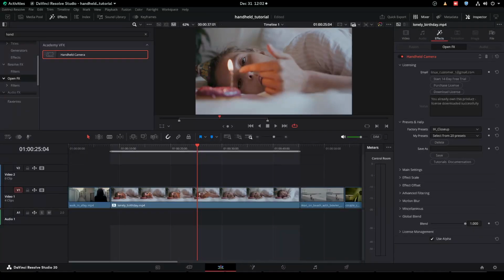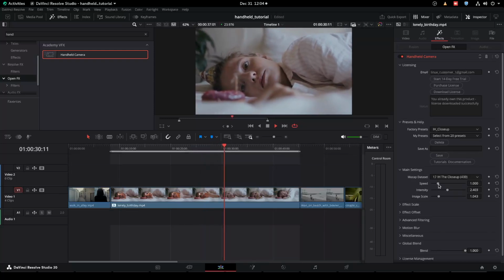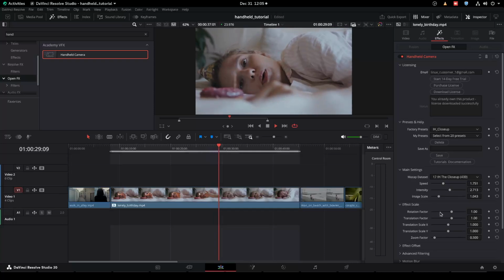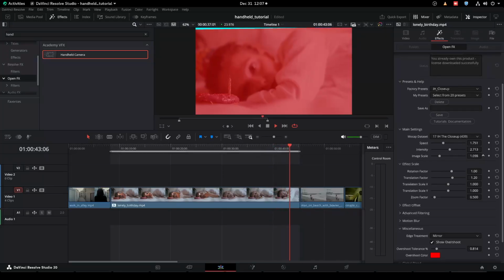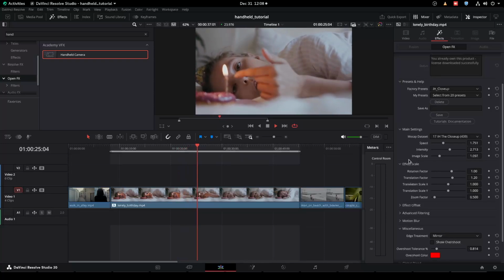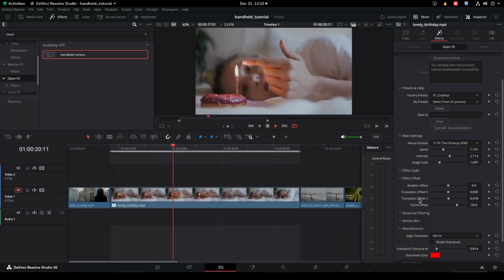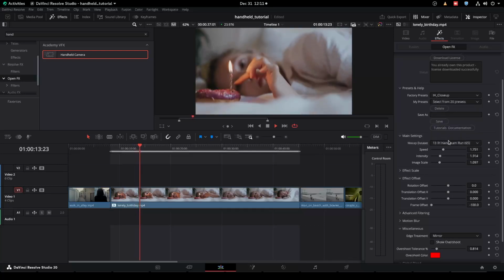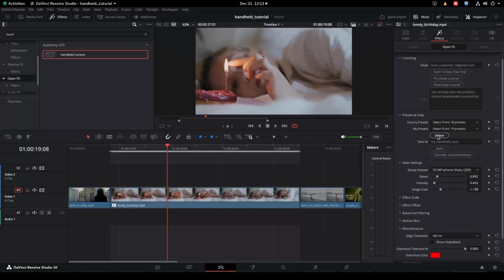Handheld Camera Controls — Fine-Tune the Mocap Feel in DaVinci Resolve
Although you'll likely use the presets, you'll want to be able to tune them to your taste. Learn the detailed controls for dialing in exactly the right amount of handheld movement for your particular shot needs.

Currently on sale — $15/yr (regular $22/yr).